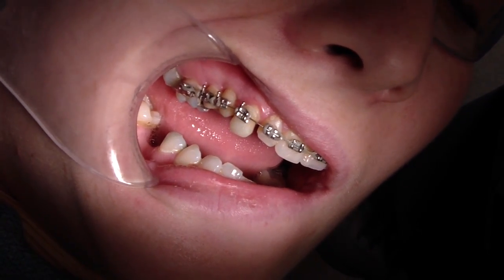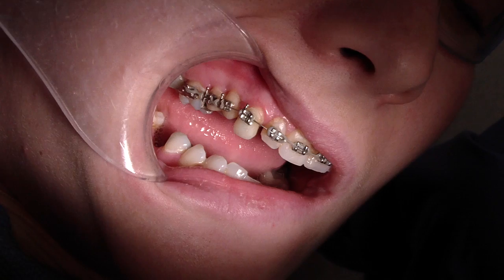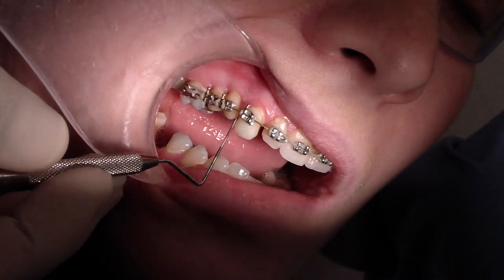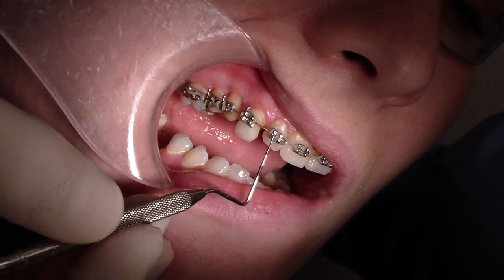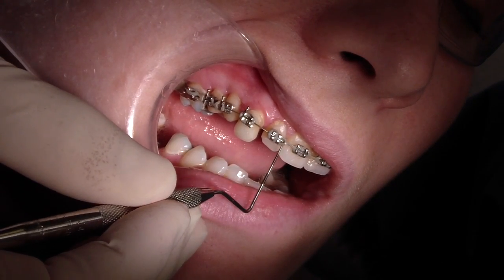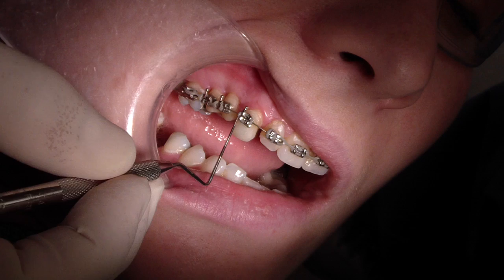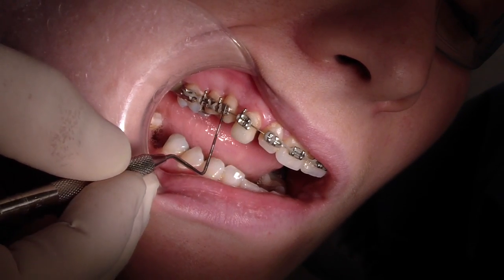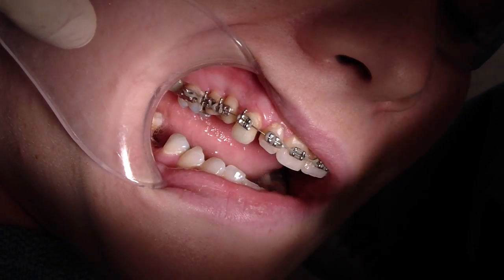Canine Extrusion - Week 3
Here is the continuation of forced eruption/extrusion of a maxillary canine.